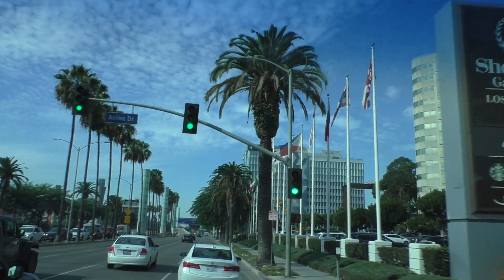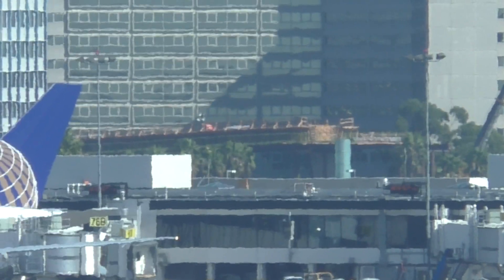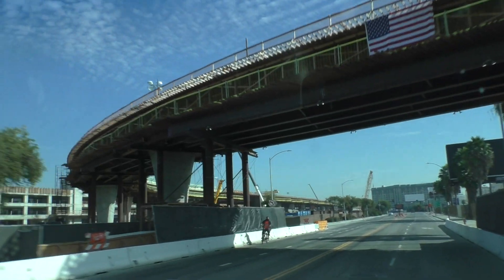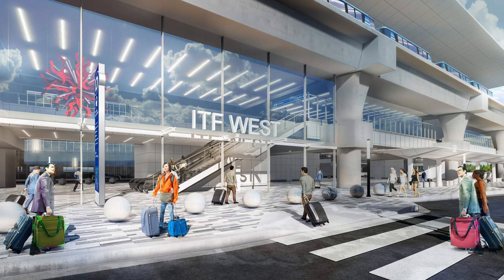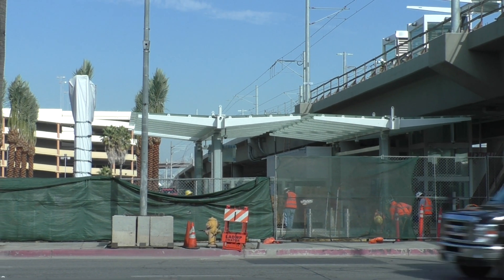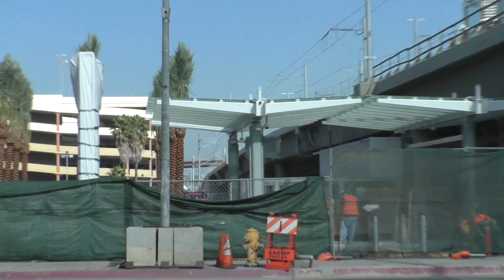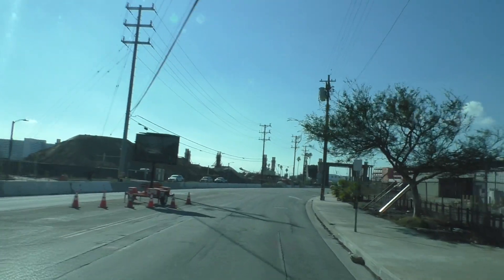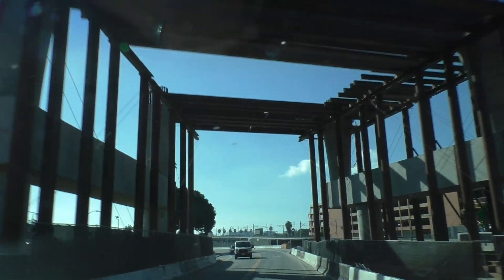LAX Airport $5.5 Billion People Mover Train | Construction Update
The Automated People Mover (APM) is an electric train system on a 2.25 mile elevated guideway with six stations total – three outside the terminal loop and three inside.
 Construction of the guideway—the elevated track along which the APM will run—will start in Summer-Fall 2019. Late 2019 will see construction begin on the six stations. The first APM car will be delivered in late 2020. Major construction will be complete in mid-2022, at which point extensive testing will begin for several months. The APM will be open for passenger services in early 2023.

The APM will have nine trains, each with four cars. Each car will carry up to 50 passengers and their luggage, with a total of 200 per train. Train speed will top out at 47 mph. Trains will be available at each station every two minutes with a total of 10 minutes travel time end-to-end. For easy access, the APM trains will have large, wide doors and each car will have 12 seats designated for travelers in need. The APM will be FREE for all users and operate at all times. Anticipated use will be 30 million passengers per year.

The APM trains, elevators, escalators, and moving sidewalks provide for quick access to the terminals and stations. Passengers will be able to view real-time flight information, public art in a variety of media, and will see the iconic Theme Building from a brand new perspective as the train enters the Central Terminal Area.

In addition to reducing traffic, the APM will leverage cutting-edge sustainability practices to reduce the airport area’s carbon footprint. The system’s fleet will consist of 44 cars that are fully electric powered, 98% recyclable, and generate a portion of their own power through regenerative breaking, while providing an industry-leading ride quality for users. Our command center and maintenance facility generates nearly half of its power from solar energy and is designed to be LEED Gold Certified. These design enhancements allowed the team to offset the carbon equivalent of 12 million vehicle miles driven.

The APM is an historic investment in Los Angeles’ emerging businesses and workforce. More than $580 Million has been identified for local, small or disabled veteran-owned businesses, with $94 Million commitment exclusively to local, small businesses right here in Los Angeles. The project will create more than 2,000 construction jobs, with 30% of those opportunities being reserved for residents of Los Angeles as well as highly impacted communities near LAX. Sixty percent of careers during the 25-year Operations and Maintenance phase are designated for local workers. LINXS, the selected APM developer—has built partnerships with community-based organizations to focus on expanding the pipeline of workers, especially those from non-traditional backgrounds. Through more than $900,000 in investments, the project will create infrastructure career pathways for women, former foster youth, individuals in reentry and transitioning out of gang involvement, and persons with disabilities. HireLAX, LAWA’s Apprenticeship Readiness Program, will be a key partner in this effort, as will other resources offered by the Building Trades and other industry partners. Beginning in March 2018, LINXS will host an on-site career resources office.